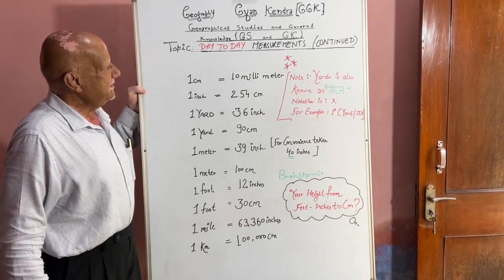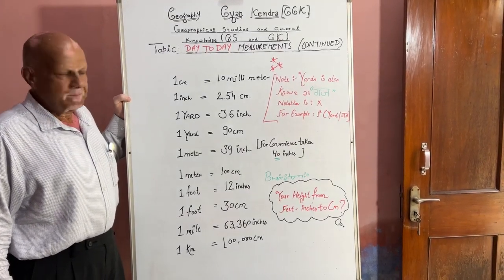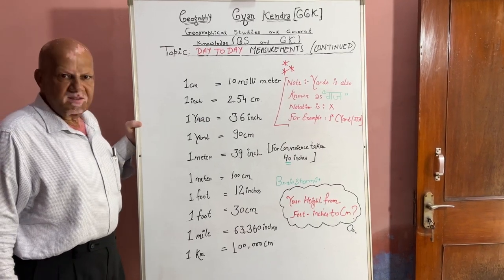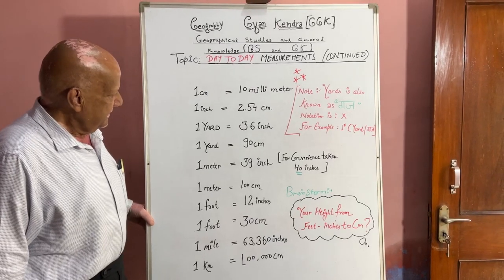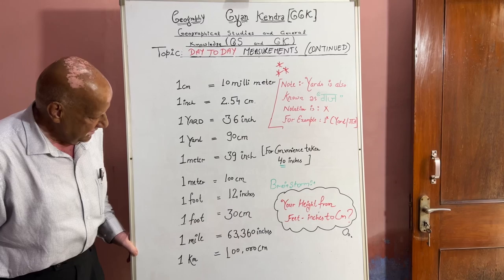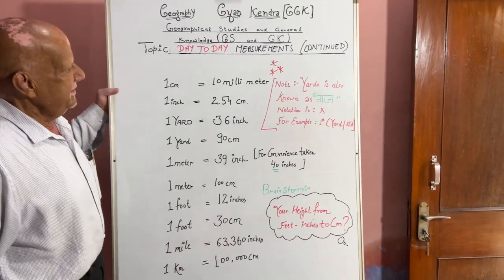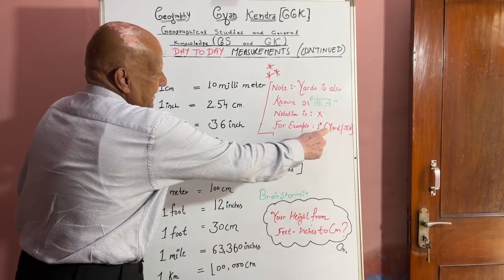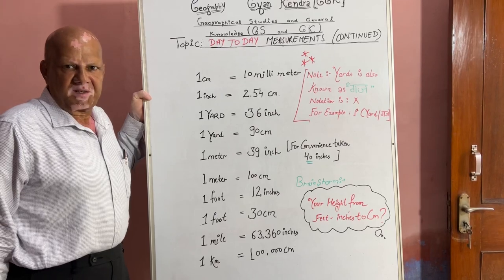DAILY ROUTINE MEASUREMENTS BY PROF.DR.YOGESH MITTAL🌎